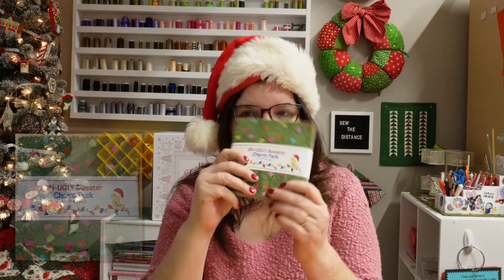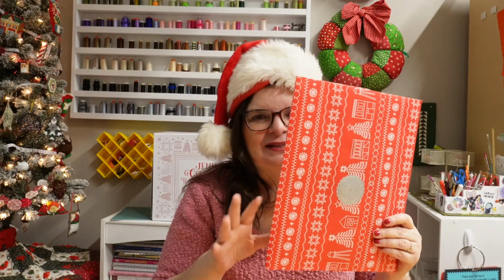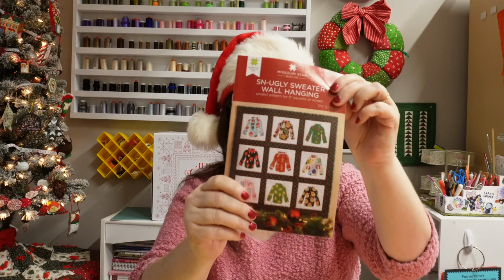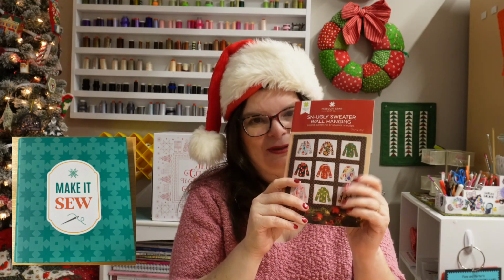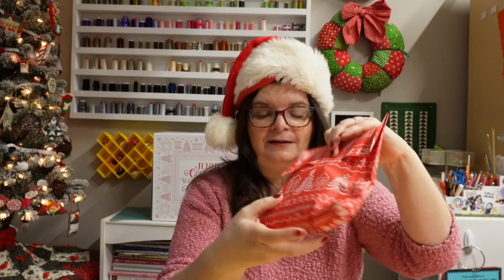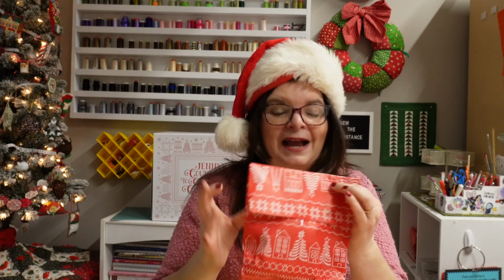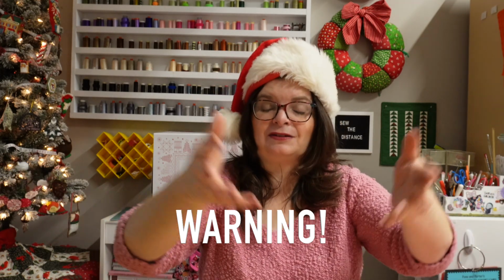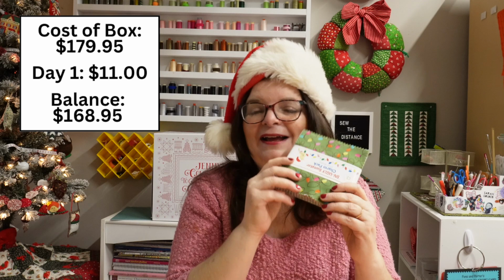DAY 2 || Jenny's Countdown To Christmas 2023 || MSQC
Today is Day 2 of the Missouri Star Quilt Company's advent box Jenny's Countdown to Christmas 2023! YAY!

Just like last year, I will be keeping a running total of what I believe it is the monetary value for each item. Here is the latest:

Day 1: Sn-Ugly Charm Pack: $11.00
Day 2: Pattern ($10.00); Fusible Interfacing ($2.00) & template ($5.00) = $17.00
Running Total: $28
I paid $179.95 for the box.